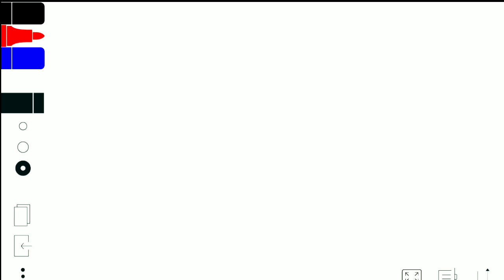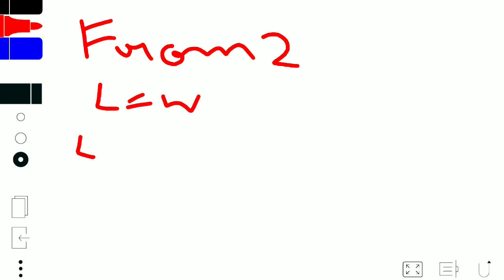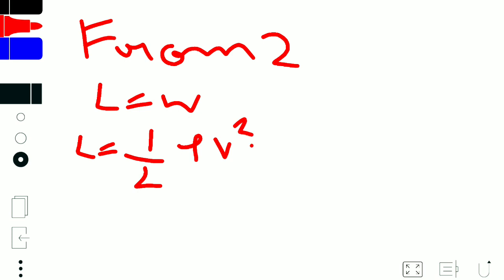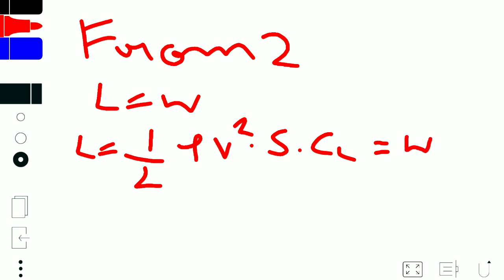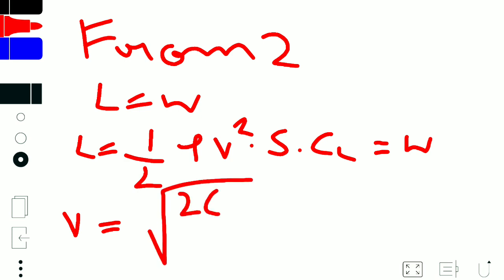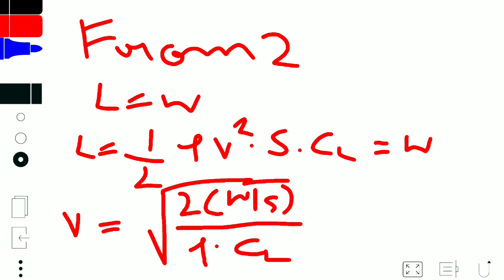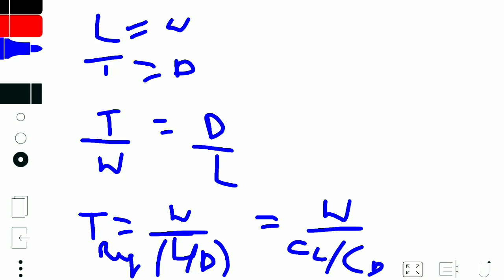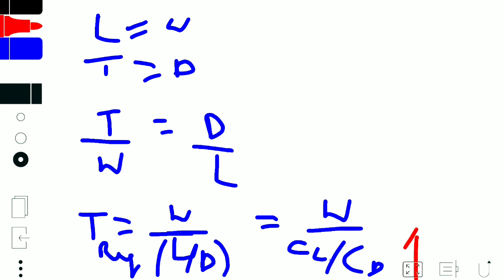Thrust and Power Required at Cruise Altitude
This video is about what is the minimum speed at which an aircraft has to fly to overcome the drag.